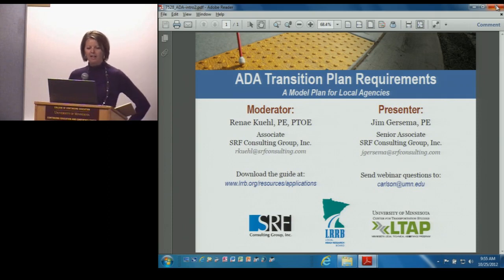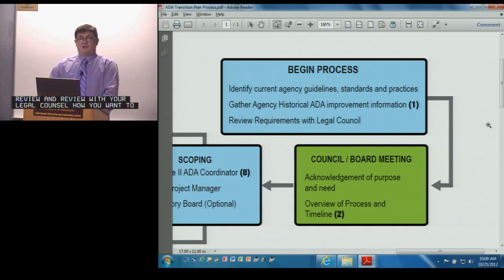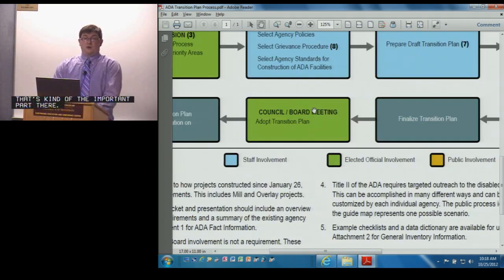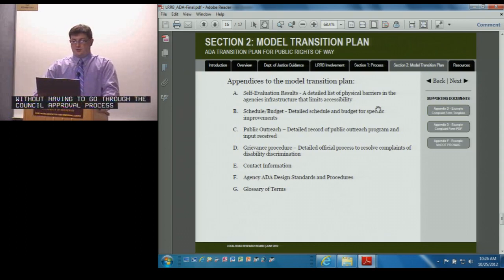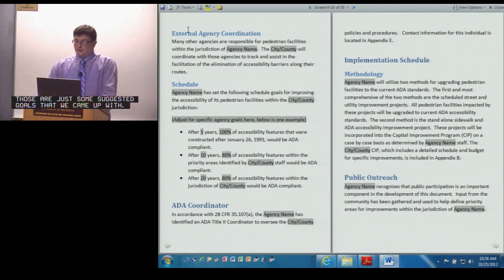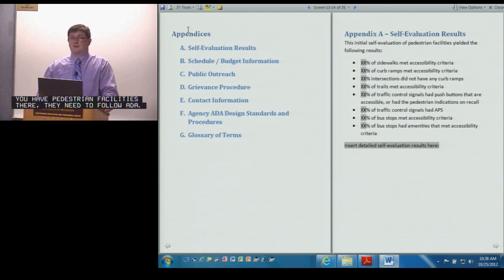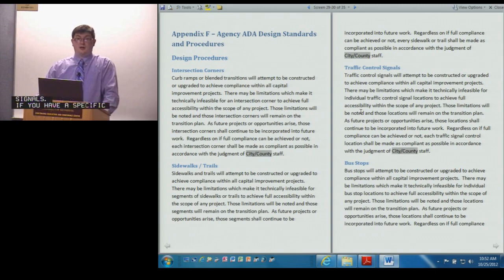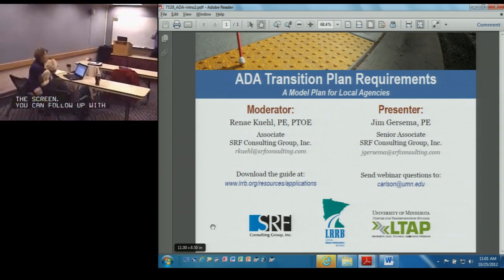LTAP Webinar: ADA Transition Plan Requirements—A Model Plan for Local Agencies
This webinar, offered by the Minnesota Local Technical Assistance Program (LTAP), was designed to introduce a new tool to assist agencies in making their public rights-of-way ADA compliant. The federal American with Disabilities Act, passed in 1990, requires all public agencies to develop a transition plan to identify physical obstacles that limit accessibility and identify and schedule necessary improvements.